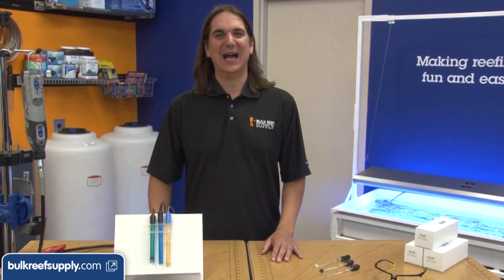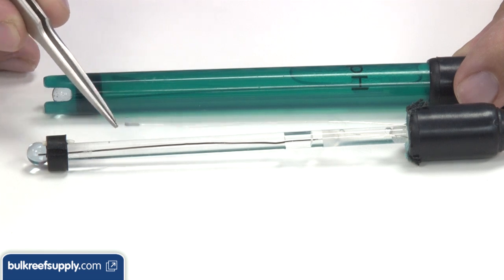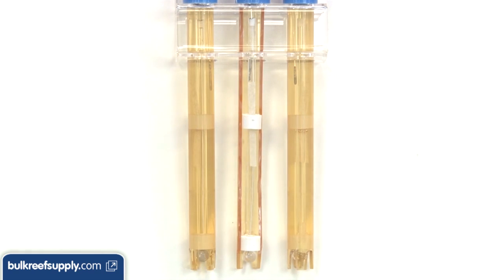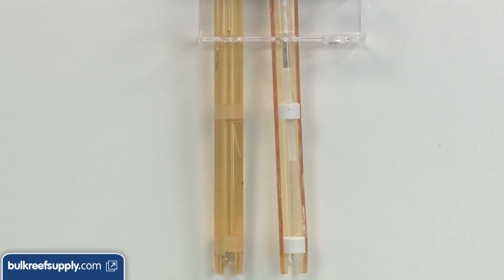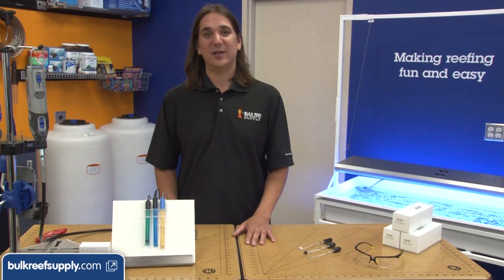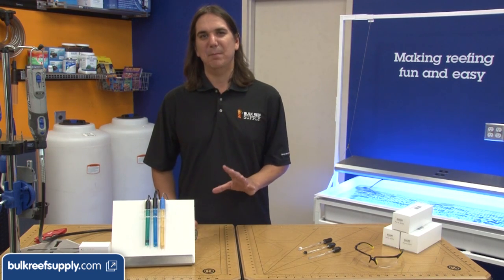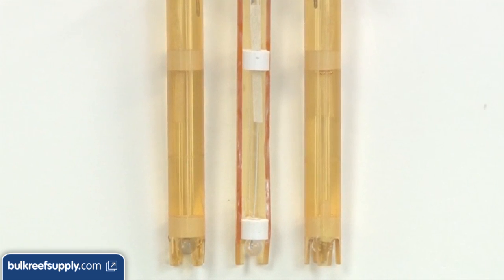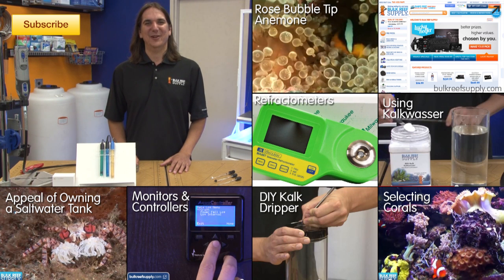BRS lab grade pH probes, what's the difference?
Ever wonder what makes a pH probe lab grade? In this video on BRStv, we explain the basic function of pH and ORP probes, disassemble the probes to see how they really work and highlight the key features and benefits of the the BRS Lab Grade Probes.